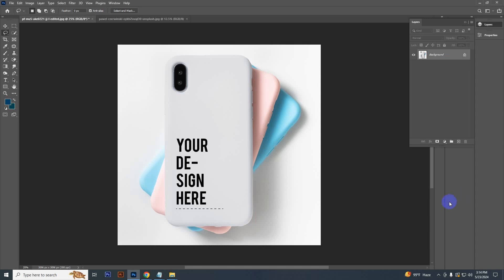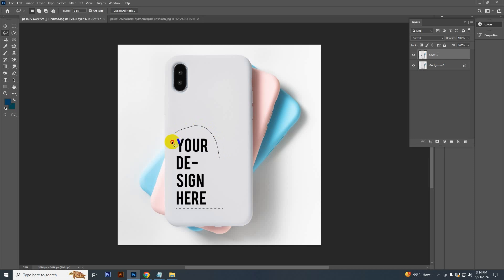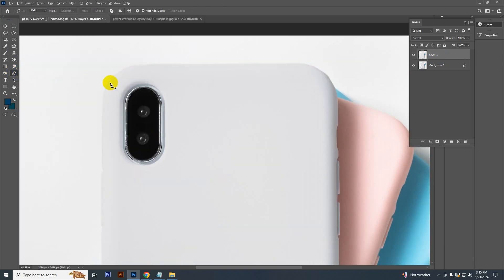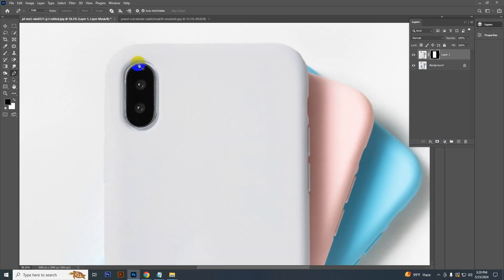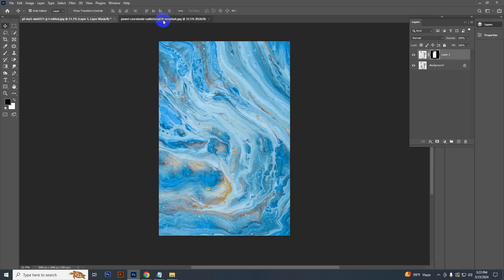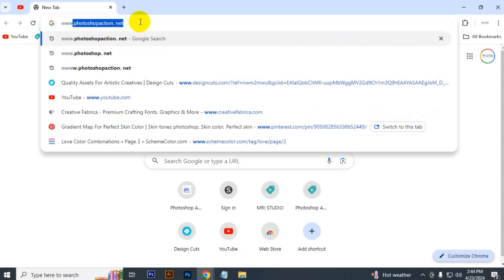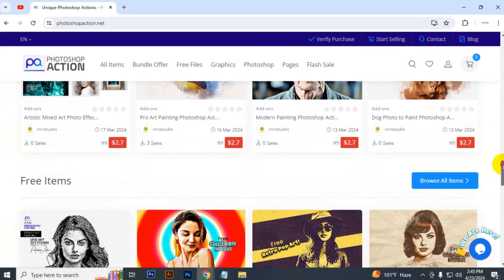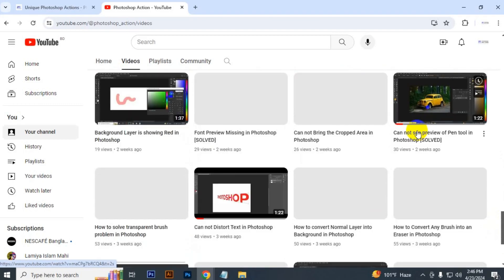How to Create Phone Cover Mockup Easily in Photoshop